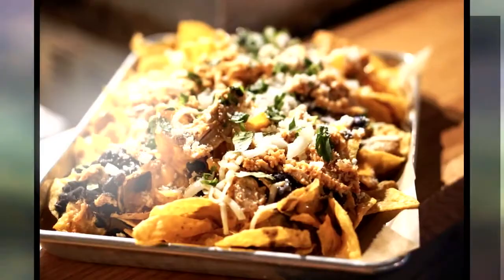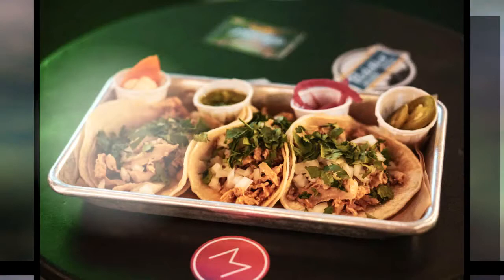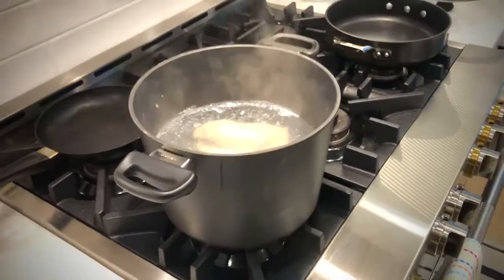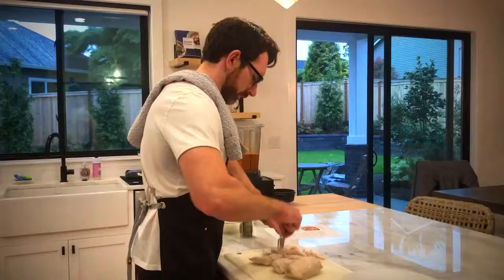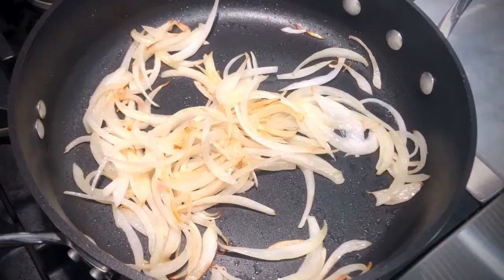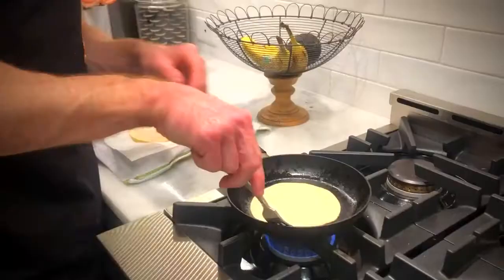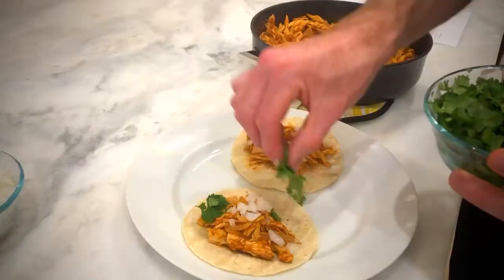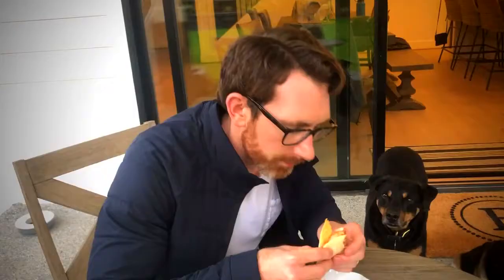Cooking In: Chicken Tinga Tacos, courtesy of Chef Manu Alfau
Cooking In is our weekly series where we get chefs from all over the Seattle area to send in an easy-to-follow recipe folks can make at home using pantry staples or ingredients. In this episode, Chicken Tinga Tacos, courtesy of Chef Manu Alfau (owner of Manu's Bodega and Manu's Tacos in Pioneer Square).